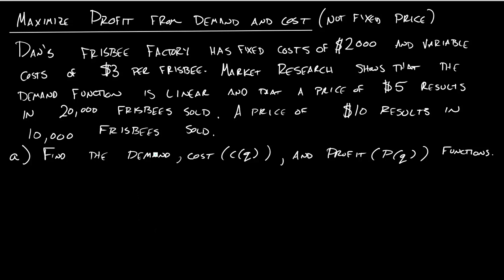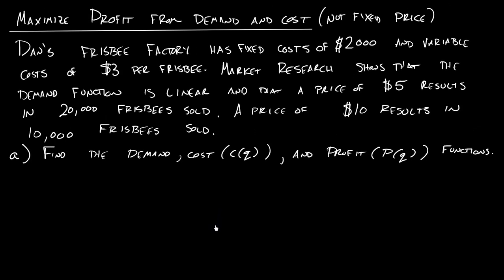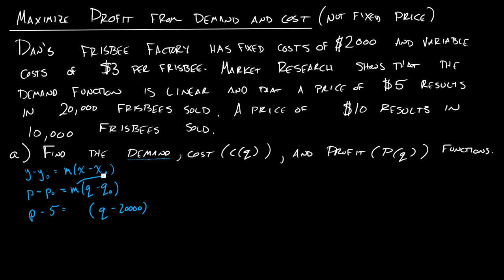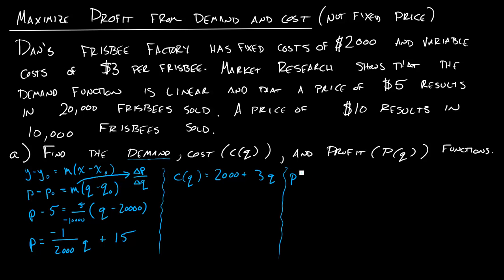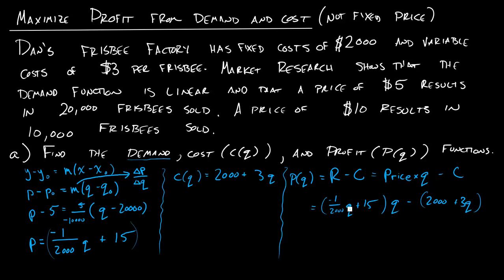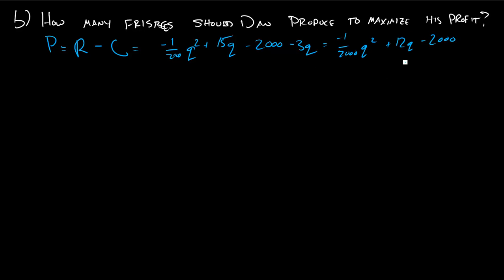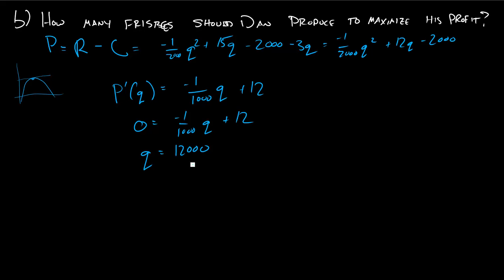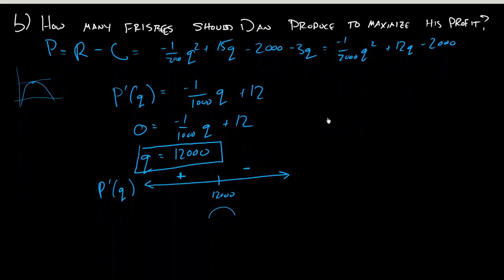Section 4.4 - Finding Profit from Demand and Cost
Given enough information to help you find a demand function, and enough information to help you find the cost function, we find the quantity that I should produce to maximize profit.